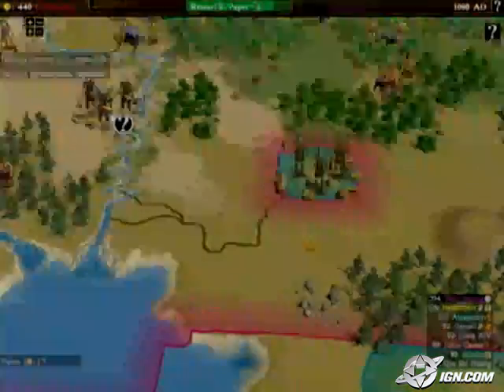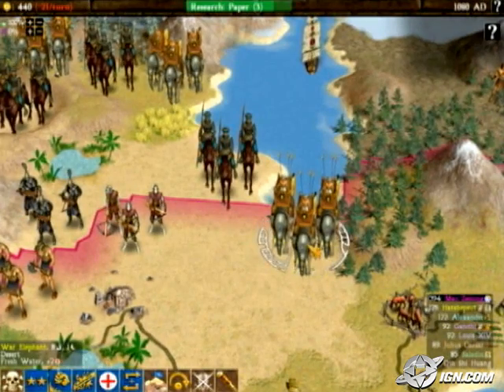Sid Meier's Civilization IV PC Games Interview -